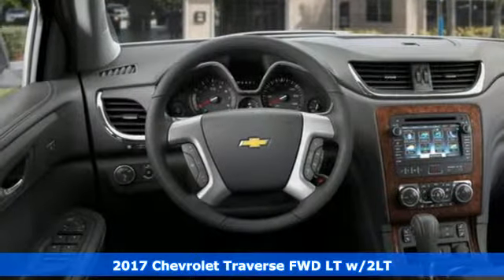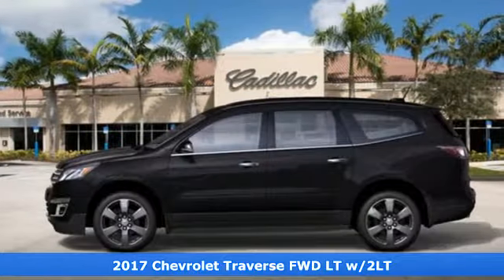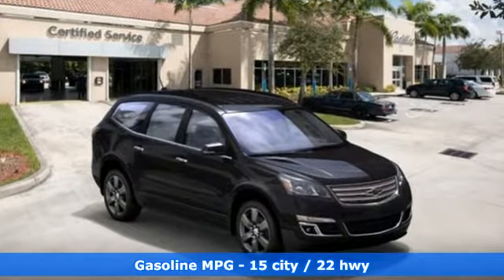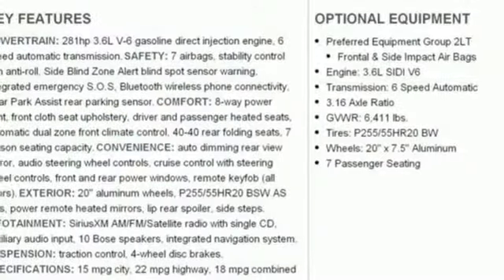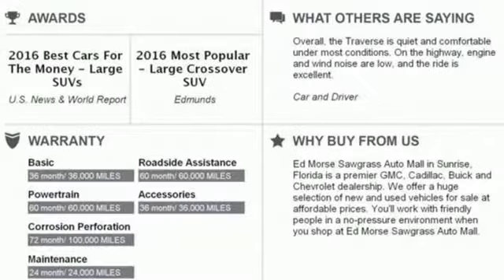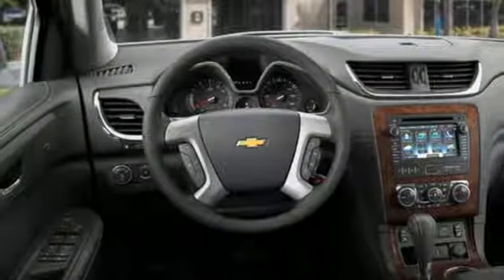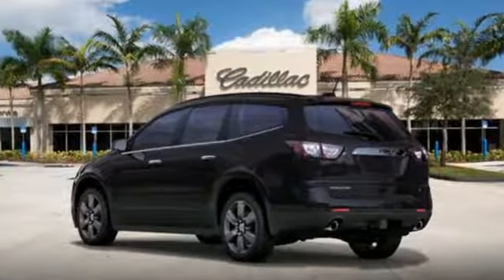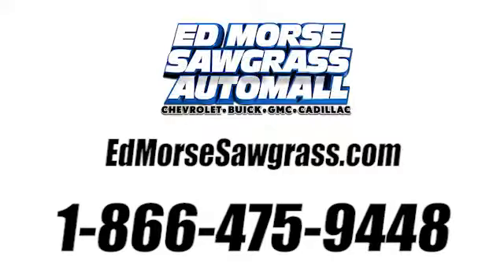New 2017 Chevrolet Traverse Sunrise FL Miami, FL HJ282782 - SOLD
Year: 2017
Make: Chevrolet
Model: Traverse
Trim: LT
Engine: 3.6L SIDI V6 Engine
Transmission: Automatic
Color: Mosaic Black Metallic
Stock #: HJ282782
VIN: 1GNKRHKD2HJ282782
Contact Ed Morse Sawgrass Auto Mall today for information on dozens of vehicles like this 2017 Chevrolet Traverse LT. Want more room? Want more style? This Chevrolet Traverse is the vehicle for you. There is no reason why you shouldn't buy this Chevrolet Traverse LT. It is incomparable for the price and quality. The look is unmistakably Chevrolet, the smooth contours and cutting-edge technology of this Chevrolet Traverse LT will definitely turn heads. More information about the 2017 Chevrolet Traverse: The Chevrolet Traverse starts at just about $29,000 and offers a lot of space and luxury for the price. Unlike minivans available, the Traverse has bold SUV-like styling without giving up too much interior volume. The interior space combines with a cushy ride, to make the Traverse a fairly pleasant place to spend time in. The vehicle strikes a nice balance between these various attributes, making it a good value for families seeking comfortable transportation. Interesting features of this model are available all-wheel-drive, car-like handling, upscale amenities, Room for up to eight, and attractive styling

Address:
14401 West Sunrise Bouledvard